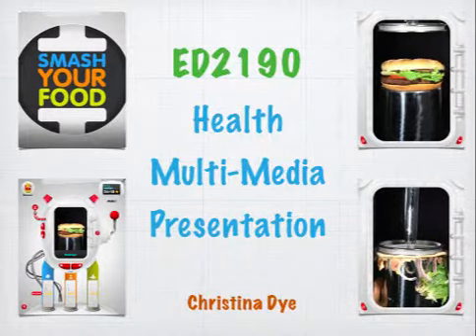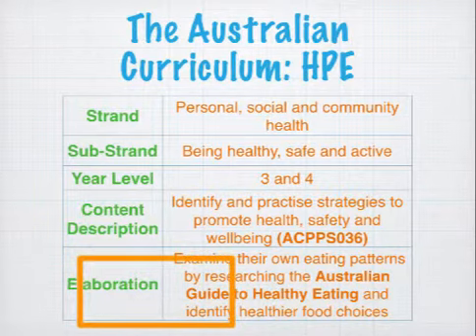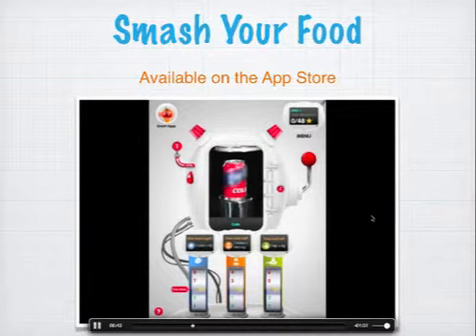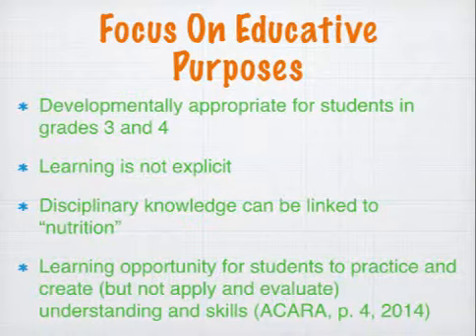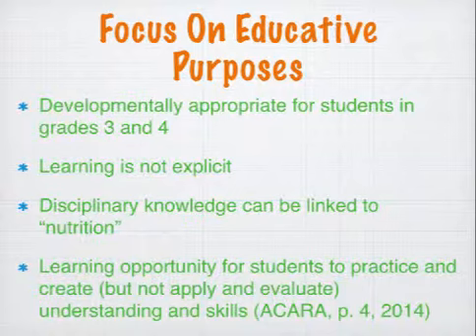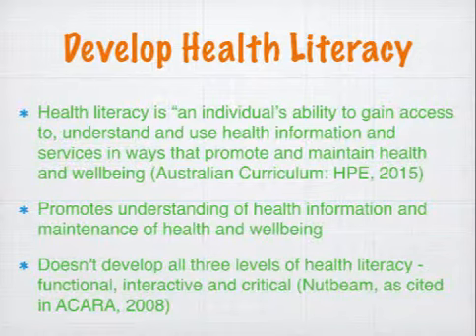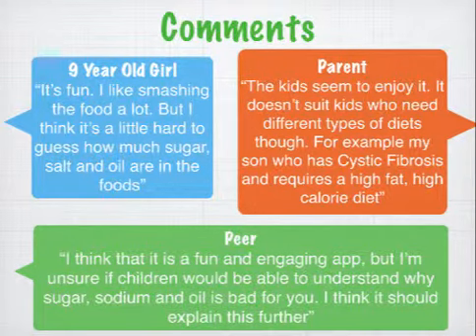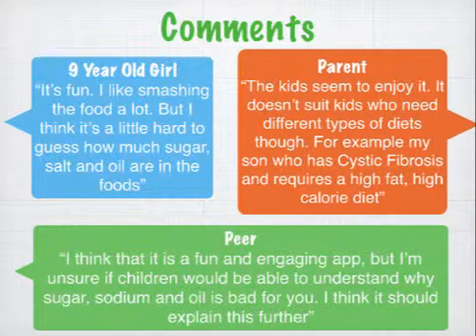Smash Your Food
Assessment 1b